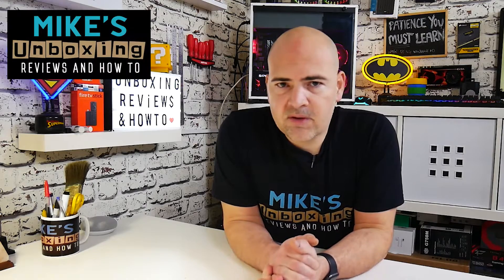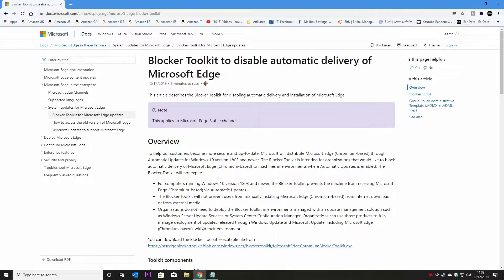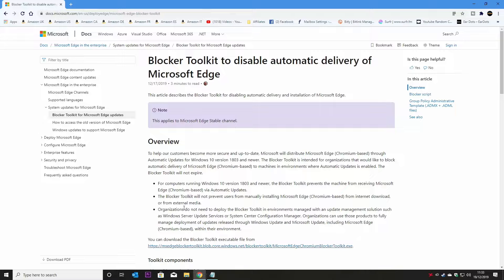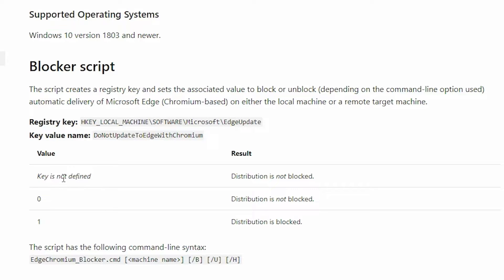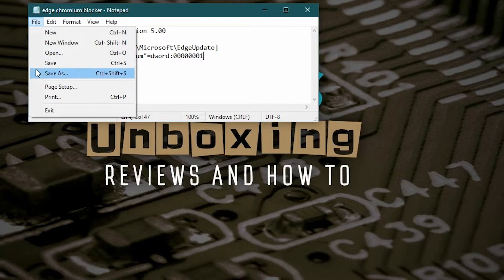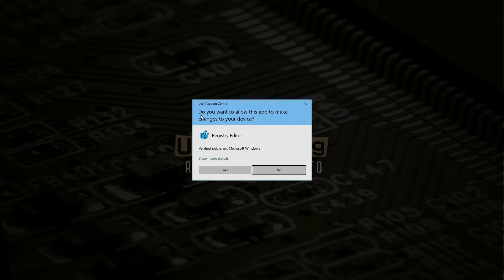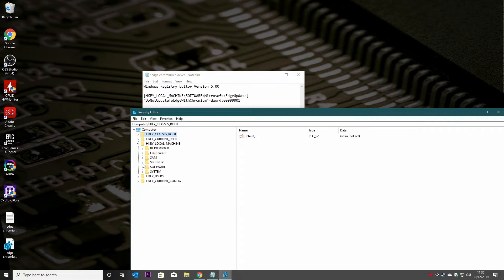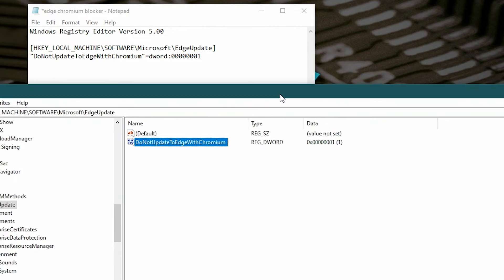How To Block Microsoft Edge Chromium Forced Auto Install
How To Block Microsoft Edge Chromium from Using Windows Update Forced Auto Install on January 15th 2020

The scheduled release for the long awaited Chromium based Edge Browser is the 15th January 2020. This will automatically be installed as part of the Windows Update feature.

For some users this is not a welcome addition to the OS and will want to block it. There is an official Chromium Edge Install Blocker from Microsoft which can be used via a command line or added to the Group Policies.

Another way is to add a Registry key and string to disable the forced update.

Copy and paste the following into a notepad document and then save the file as a .reg file and double click the registry file to add it to your system registry.

[HKEY_LOCAL_MACHINE\SOFTWARE\Microsoft\EdgeUpdate]
"DoNotUpdateToEdgeWithChromium"=dword:00000001

Also you can see more information on this update and how to use the official blocking tool here